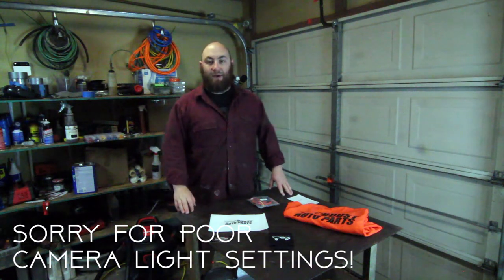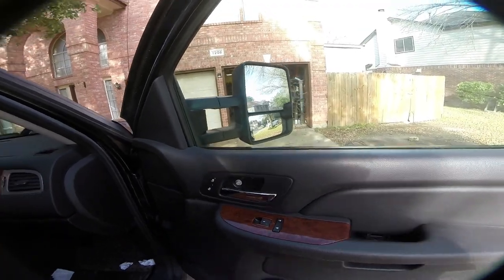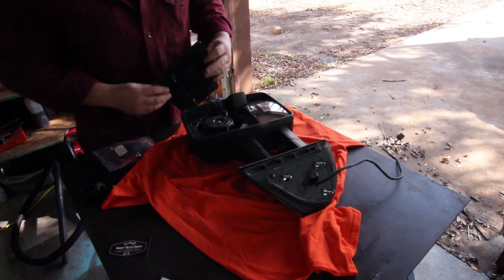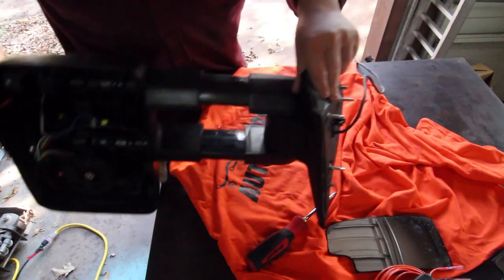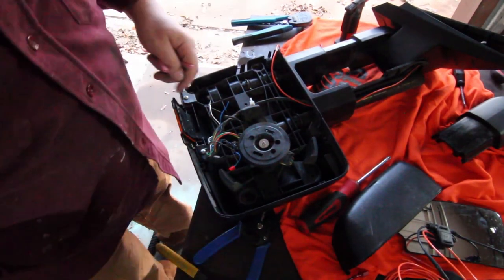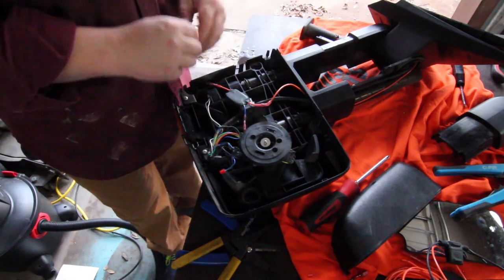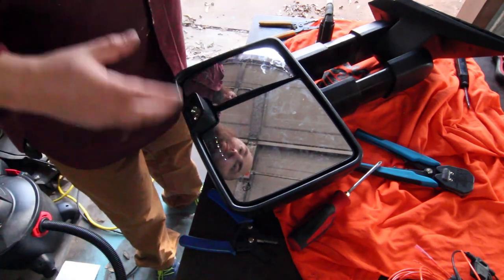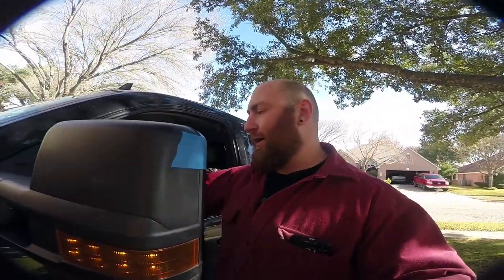Boost Auto Parts Dual Function GM Wiring Harness Install and Review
Camera Gear:
Canon T5i
Sigma 18-35 Lens
Adobe Premier Pro
Rode Mic

Garage Tools:
Safety Glasses